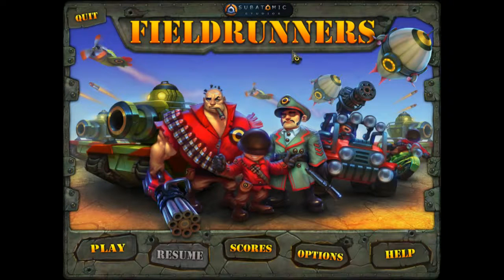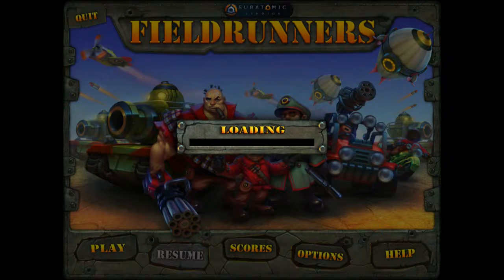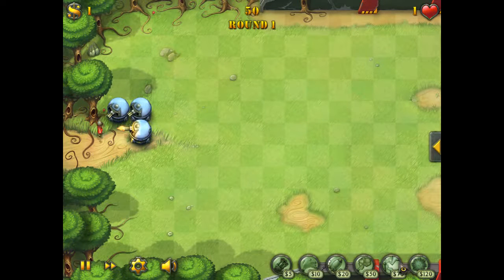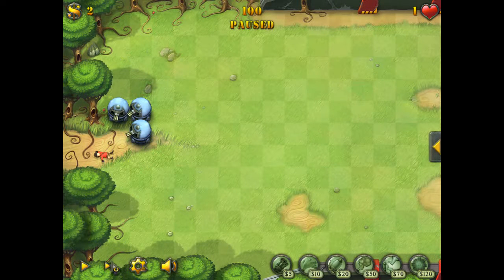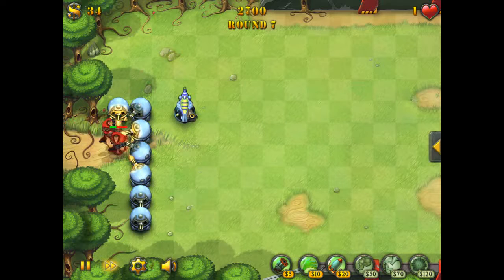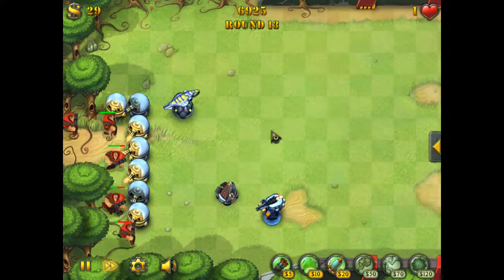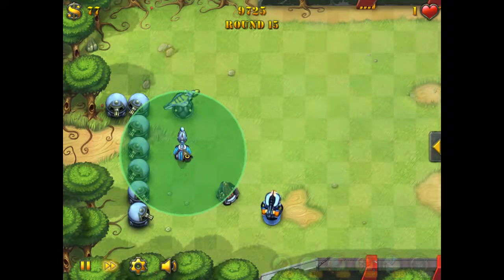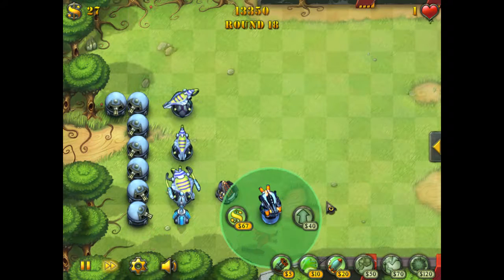Fieldrunners - Gameplay, tower types and Q&A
This video shows the upcoming game I shall be doing some gameplay on, I don't have much time to start level 1 properly, so I decided to make a video on some of the towers from the game and what some of the gameplay is like, I also answer some questions about college for those who are interested, enjoy!  :P